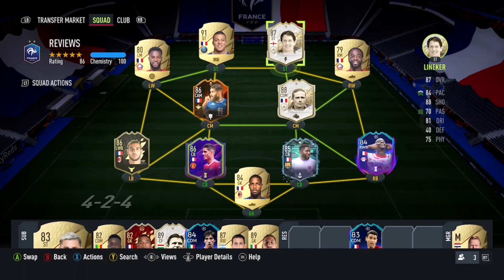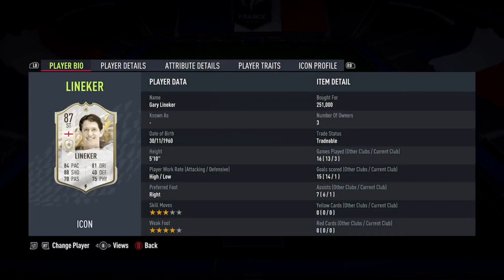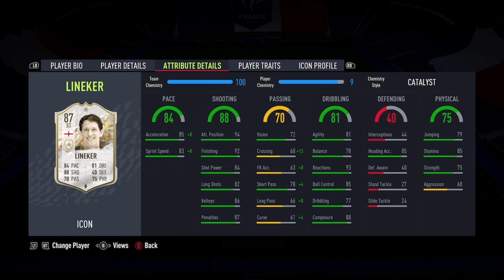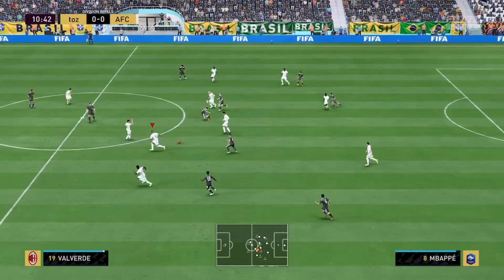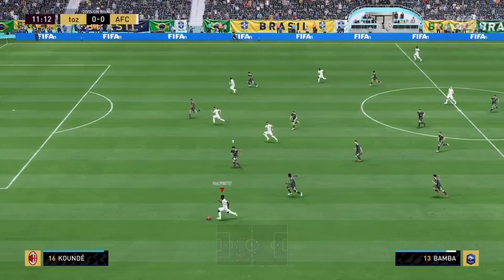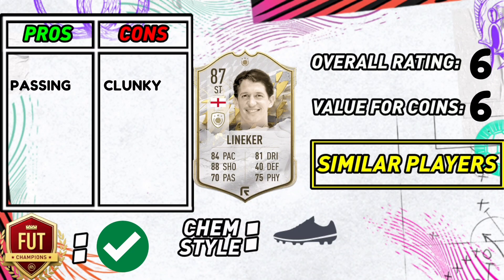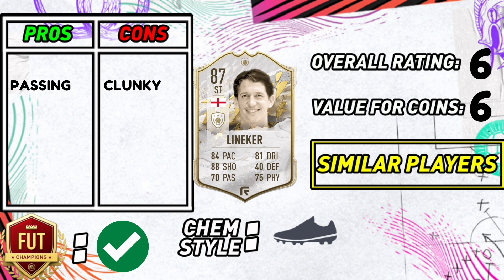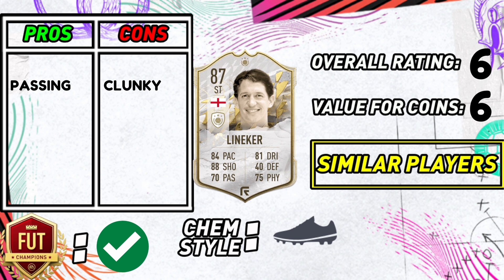FIFA 22: ICON GARY LINEKER 87 PLAYER REVIEW | FIFA22 ULTIMATE TEAM